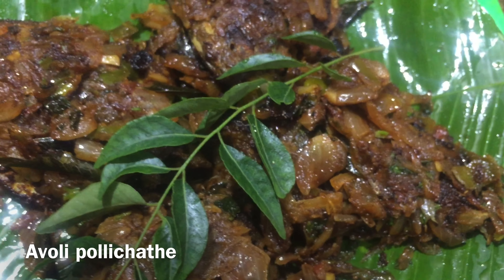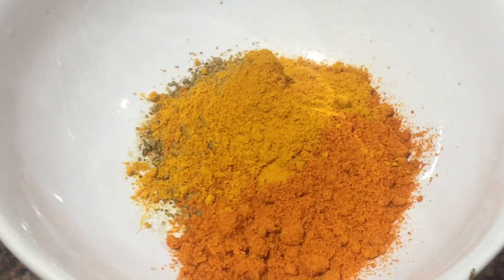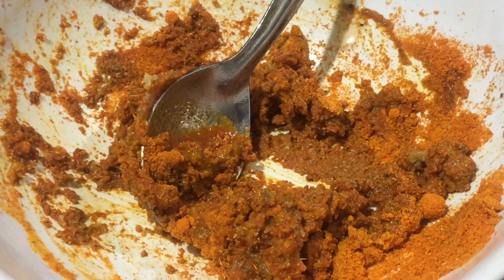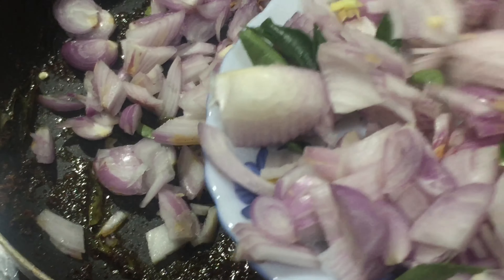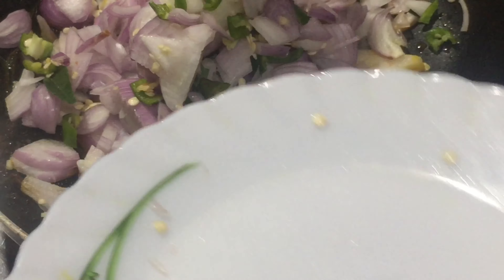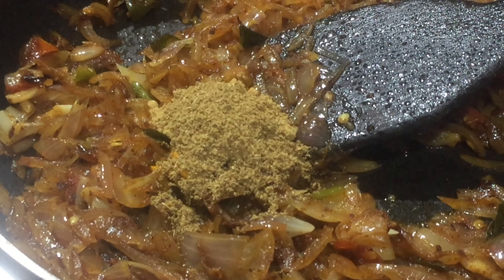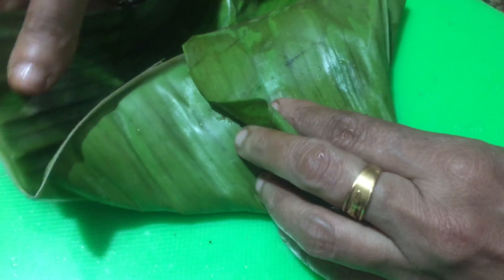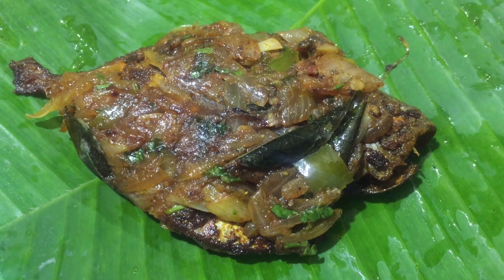Malabar Fish pollichathe /ആവോലി പൊള്ളിച്ചത് /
Malabar recipe / ആവോലി  പൊള്ളിച്ചത്